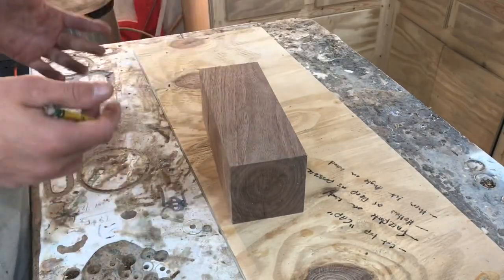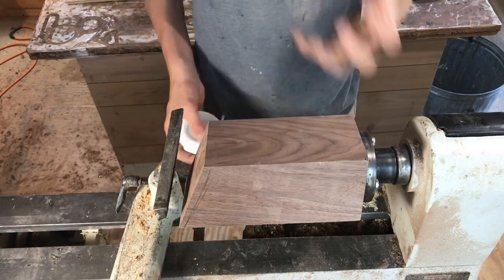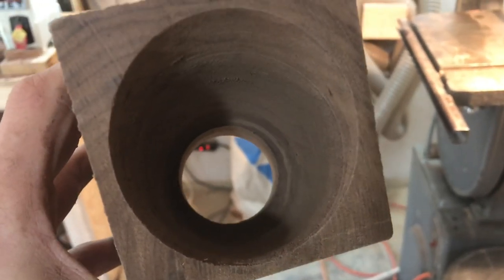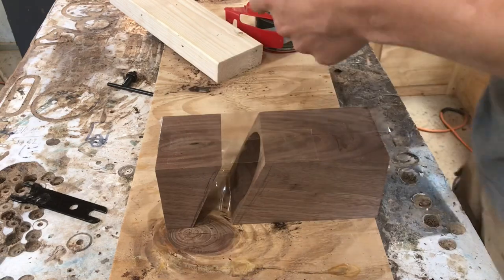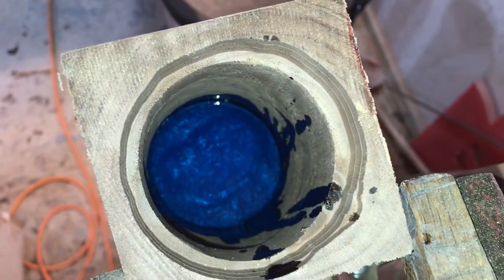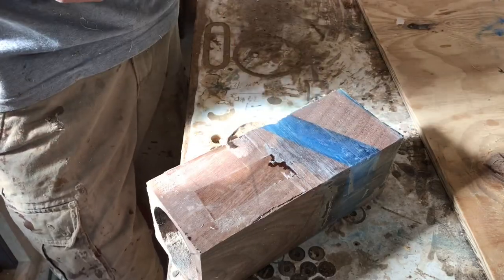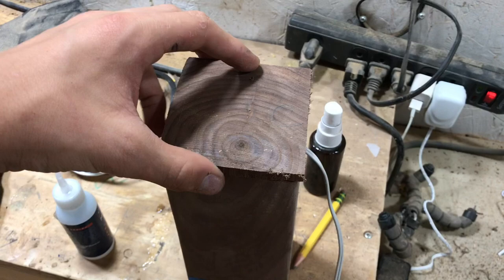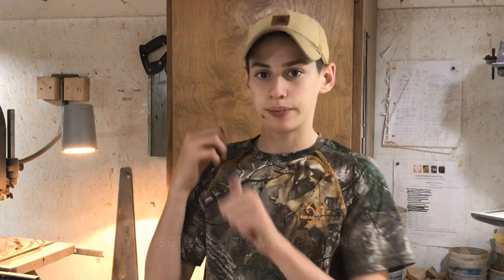Make an EPOXY RESIN LAMP! EASY!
Want me to make you something? I take orders!

Thanks again for all the support guys! I appreciate you  watching every single week.